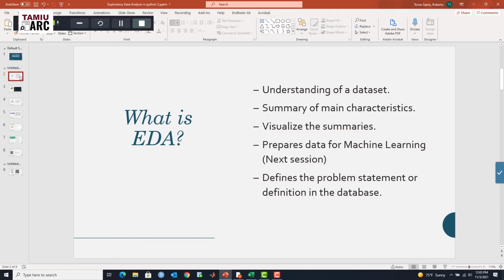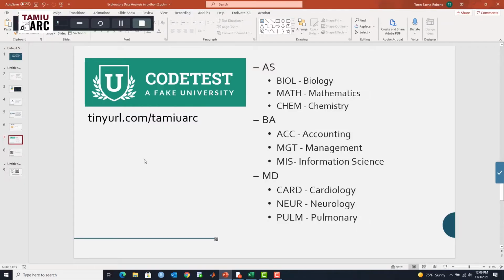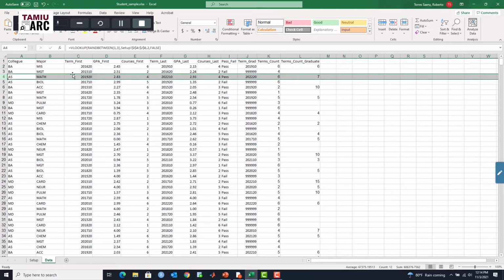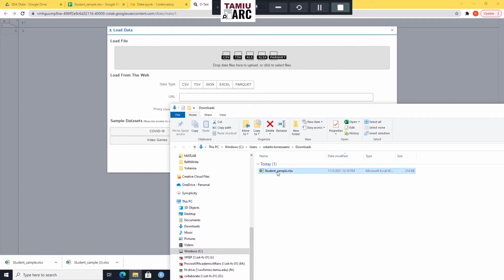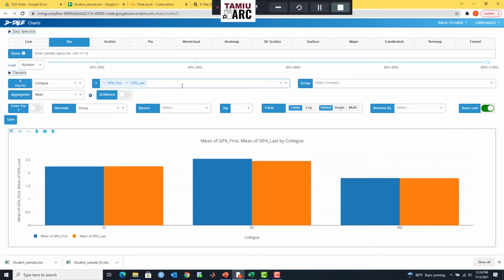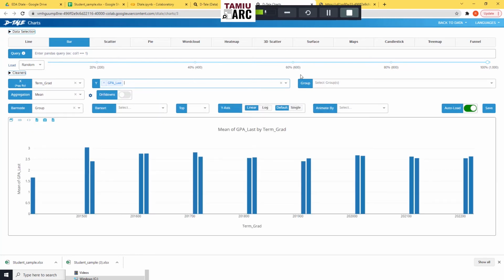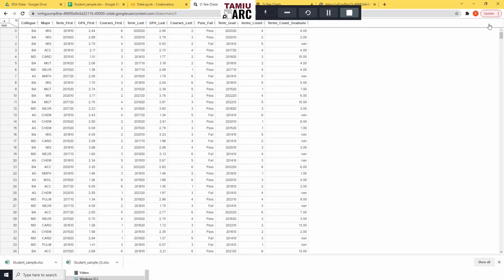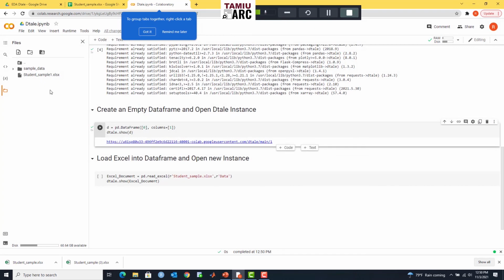Dtale: Cloud Based Data Analysis Tool - TAMIU ARC - Professional Workshop Recording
TAMIU ARC exists to help graduate students succeed with writing and research help. This is the recording of our professional workshop "Dtale: Cloud-Based Data Analysis Tool," which was recorded on November 3rd, 2021 at Texas A&M International University, and it was hosted by ARC data scientist Roberto Torres. Follow for more videos on professional development, data analysis, and other research tools.

Introduction 1:05
Workshop Activity Instruction 4:58
Problem Solutions 19:09
Troubleshooting and Tips 24:48
Audience Questions 28:06
Closing Comments 29:58